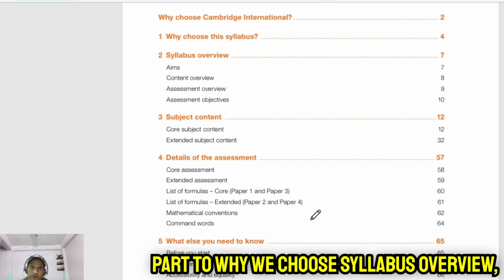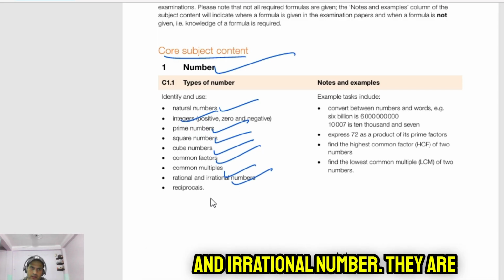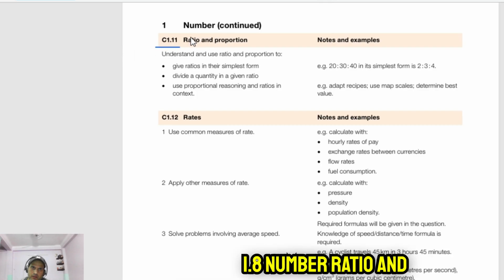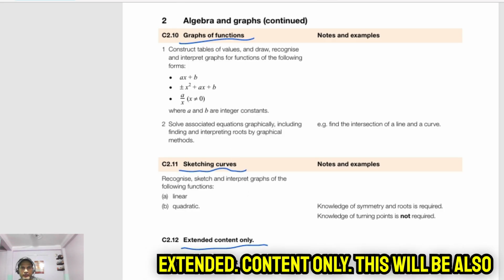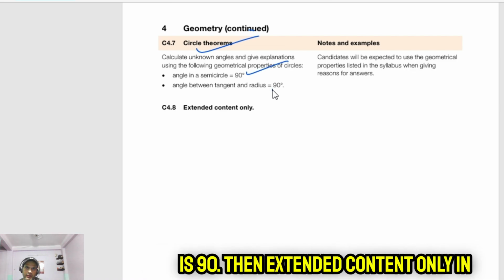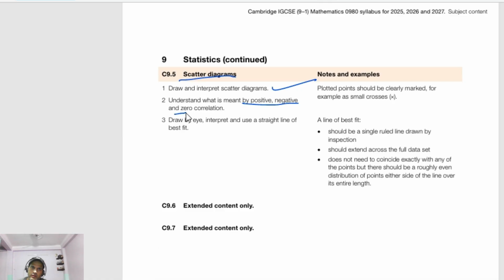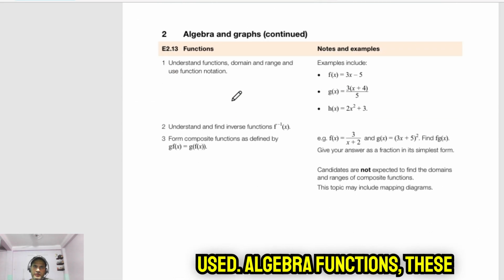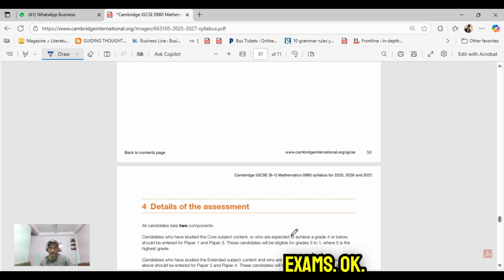IGCSE Mathematics (0580/0980) 2025 Syllabus | Grade 9 Topic List Explained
Stressed about IGCSE Math in 2025? This is your ultimate guide to the FULL IGCSE Grade 9 Math Syllabus. We break down everything you need to know for Cambridge IGCSE Mathematics (0580) or IGCSE 9-1 Mathematics (0980) to help you start strong and get top grades!

In this video, we cover:
► The key changes and updates for the 2025 syllabus.
► A complete list of all topics you'll study in Grade 9/Year 10.
► How the syllabus is structured (Number, Algebra, Geometry, Statistics & Probability).
► Essential exam preparation tips to implement NOW.
► What to expect in Papers 1, 2, 3, and 4.

**TIMESTAMPS:**
0:00 - Introduction to the IGCSE Math Syllabus
1:20 - Key Changes for 2025
2:45 - Number Syllabus Breakdown
4:30 - Algebra Syllabus Breakdown
7:15 - Geometry Syllabus Breakdown
9:40 - Statistics & Probability Breakdown
11:25 - Exam Paper Format (Core vs. Extended)
13:10 - How to Study Effectively in Grade 9
15:00 - Final Tips for a Grade 9/A*

🚀 **Need extra help mastering the IGCSE syllabus?** 🚀

Our expert IGCSE tutors at Brilliance Tutor are here to guide you through every topic and past paper! Book a trial session today and build your confidence.